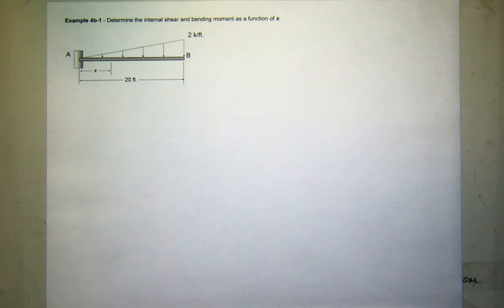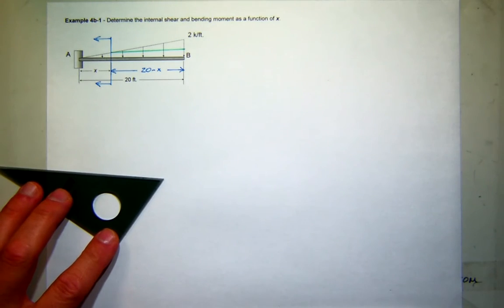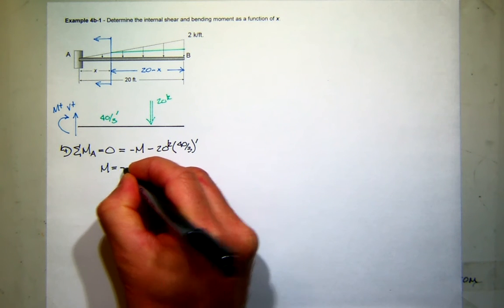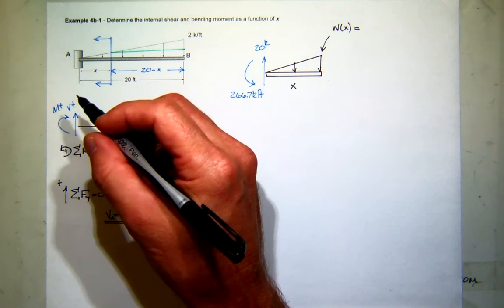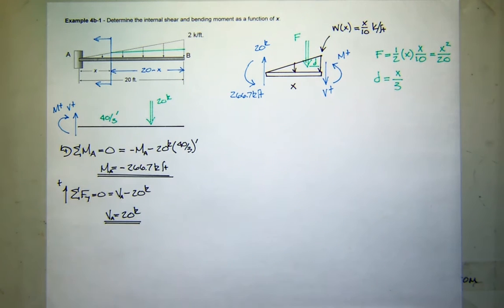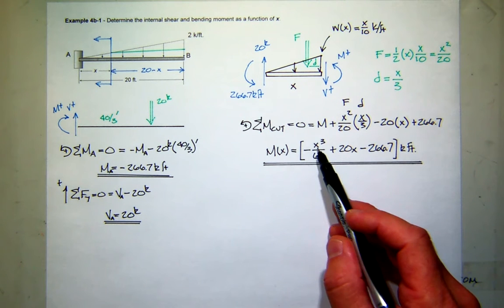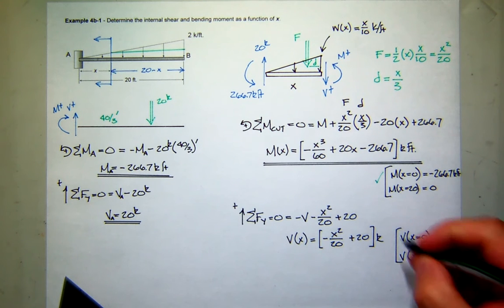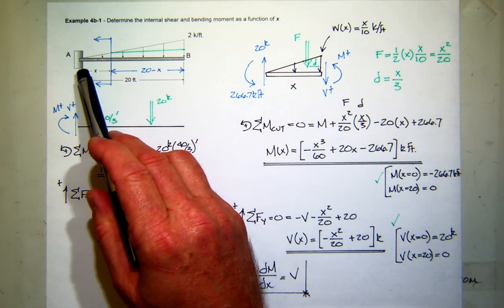Example 4b-1 f16